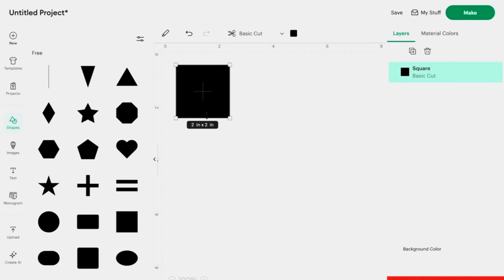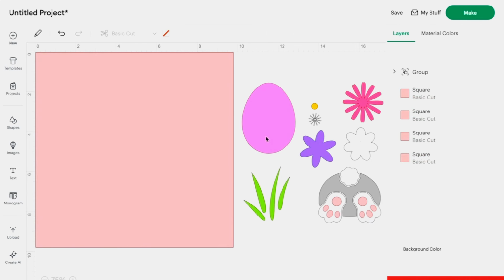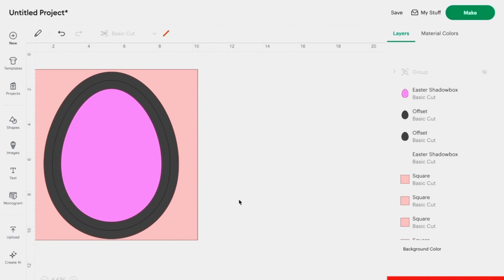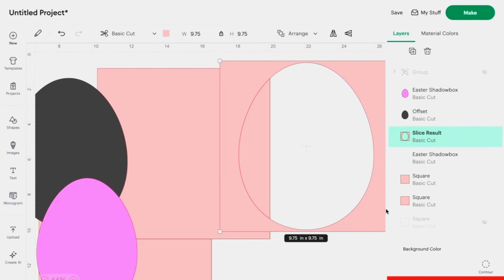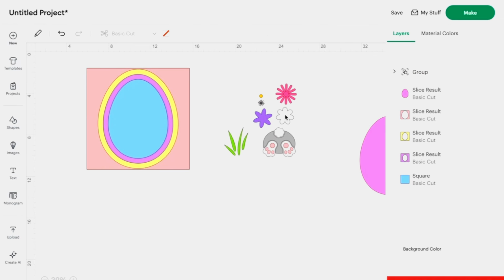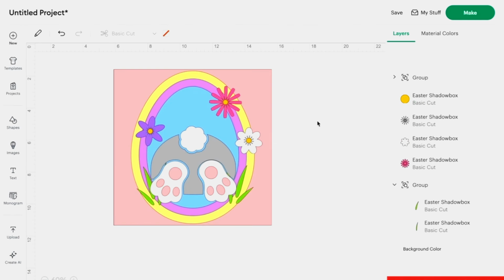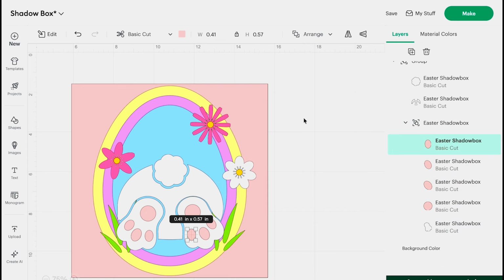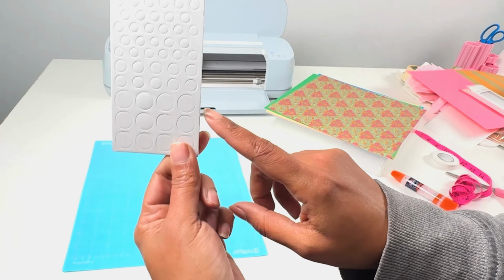Easter Shadow Box (Cricut Layered Paper Tutorial)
This Easter shadow box is a layered paper project that looks way more complicated than it actually is once you understand the process.

In this video, you’ll design your own shadow box layout inside Cricut Design Space, create layered egg cutouts using offset and slice, and assemble everything using cardstock and foam adhesive for depth.

This is a great project if you’re ready to move beyond flat paper crafts and start building dimension into your designs.

If you are already signed up, check your email for the supplies.

If you still need to sign up you can do that